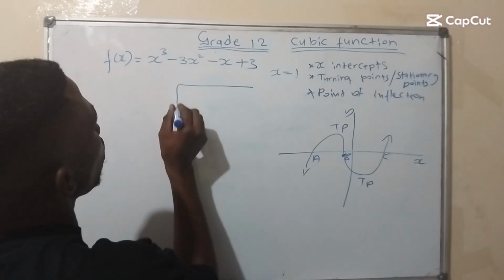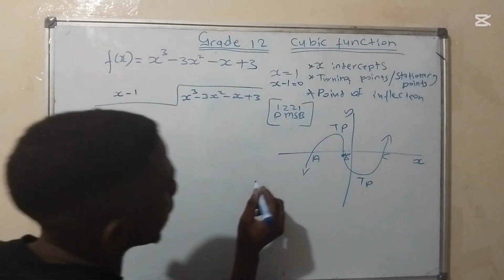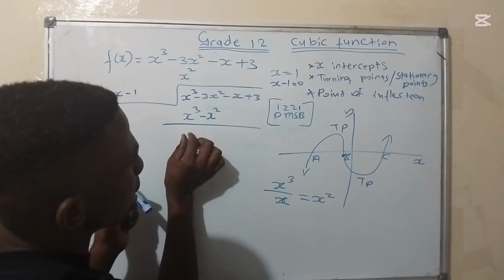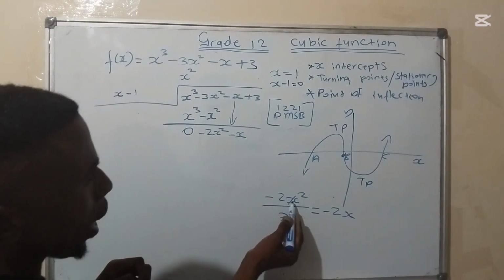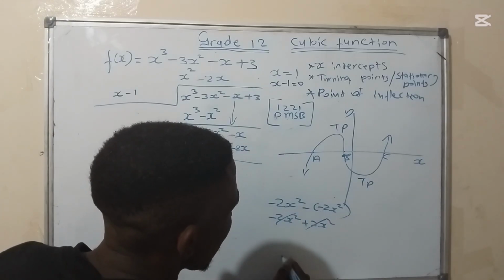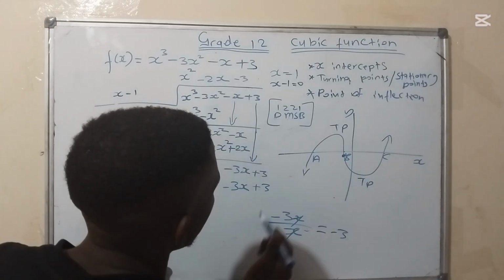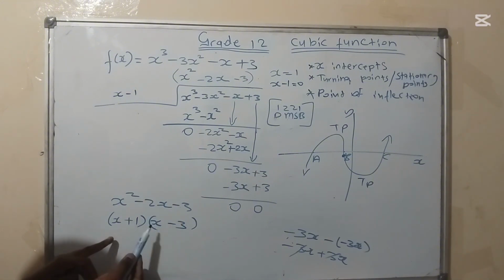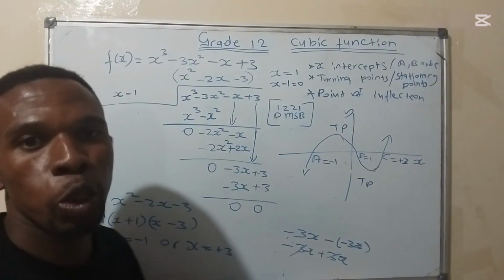How to Determine the X-Intercepts of a Cubic Function Using Long Division Step-by-Step Math Tutorial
In this video, you'll learn how to determine the x-intercepts of a cubic function using polynomial long division. This step-by-step tutorial explains the entire process, making it easier to solve cubic equations and sketch cubic graphs accurately.

📚 In this lesson, you'll learn:

✅ How to apply polynomial long division correctly.

✅ How to factor a cubic function.

✅ How to determine the x-intercepts (roots or zeros).

✅ Common mistakes to avoid during exams.

Whether you're preparing for classroom tests, assignments, or final examinations, this lesson will help you build confidence in solving cubic functions.

Topics Covered

Cubic Functions
Polynomial Long Division
Factorisation
X-Intercepts
Roots of Cubic Functions
Algebra
Graphing Cubic Functions